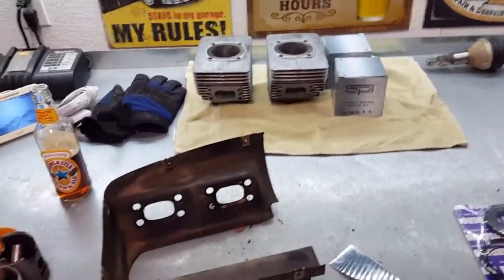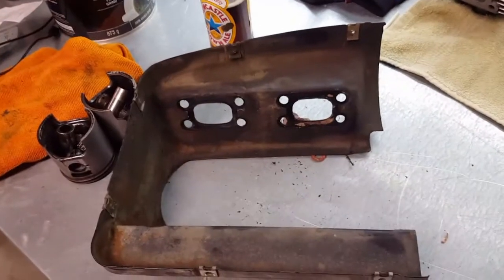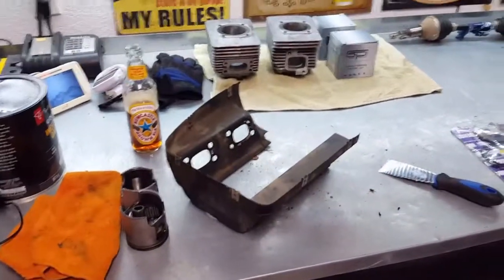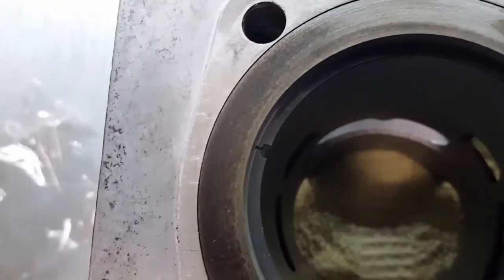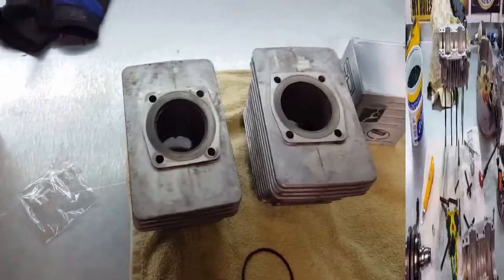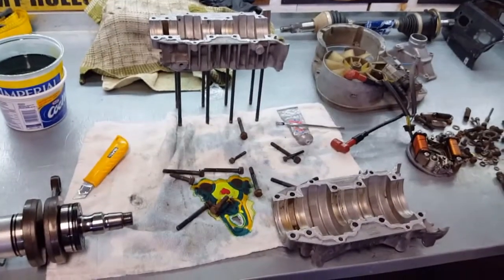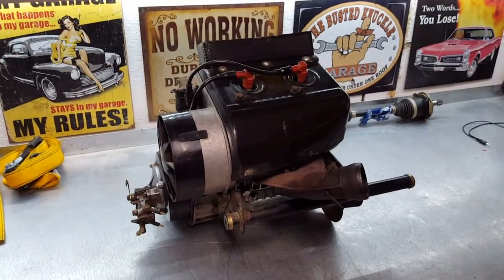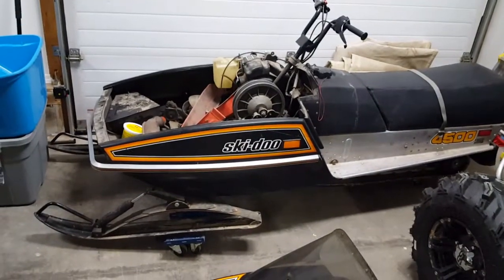1981 Ski Doo Citation 4500 Rebuild Part 4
Finally back at the Citation motor.